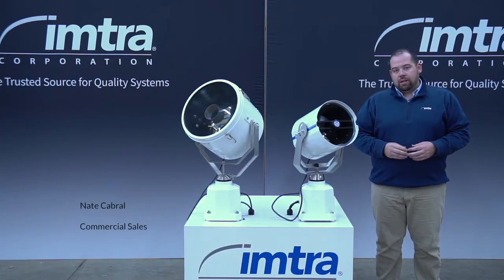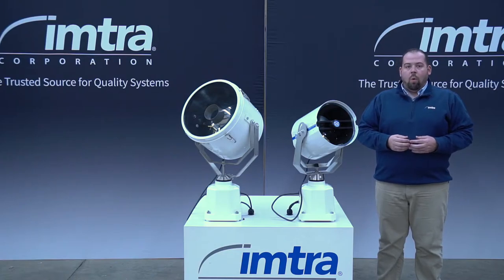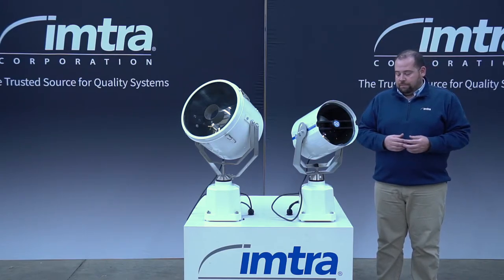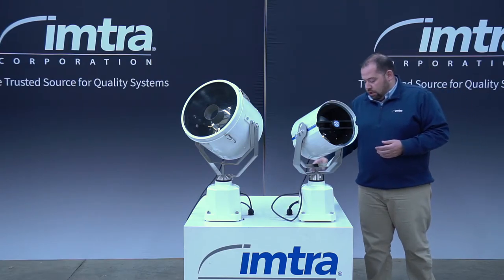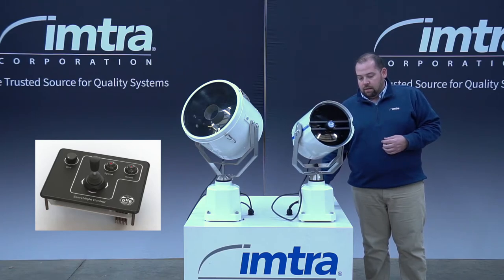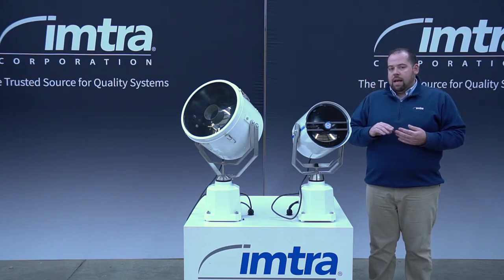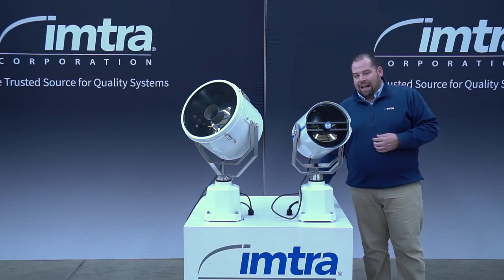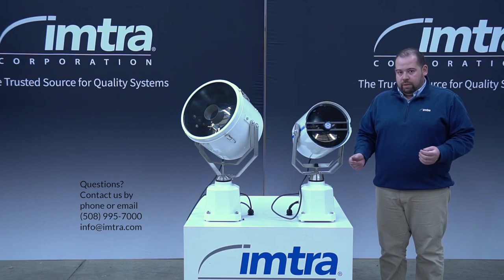DHR LED Searchlight: 230 Series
Imtra's Nate Cabral walks you through all the features of DHR's newest marine LED searchlight: the 230 Series.